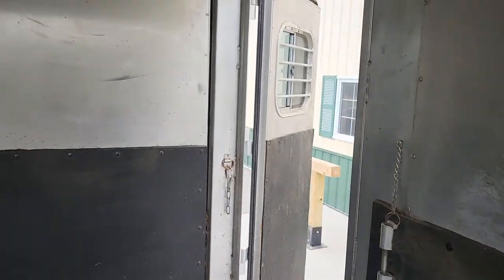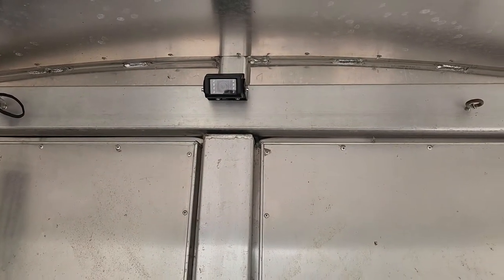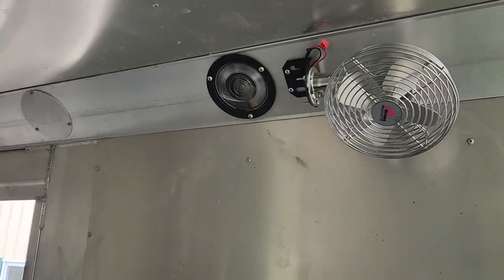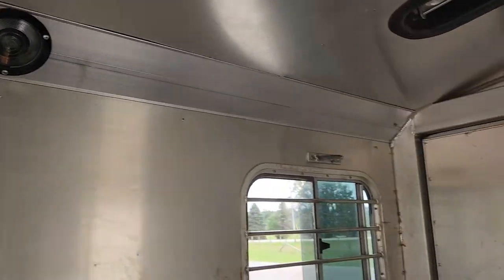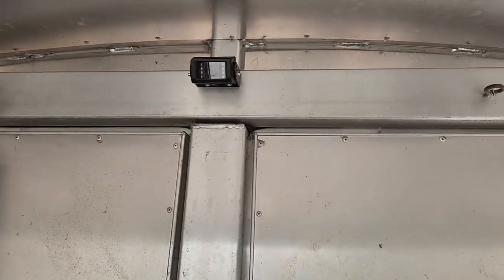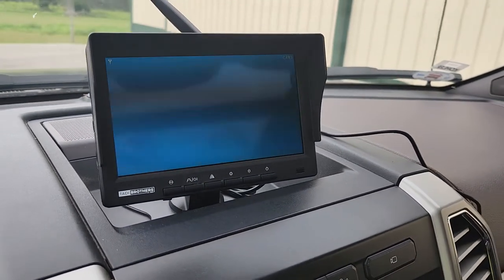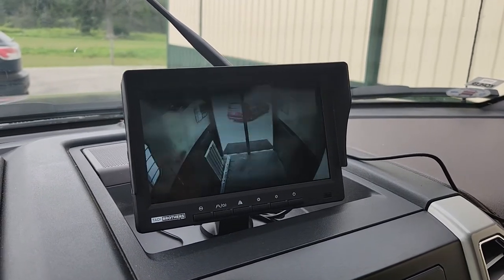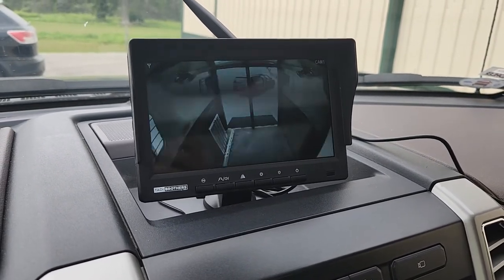Horse trailer upgrades by Hawk Installations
This is a quick video showing a fun and recent installation done by Hawk Installations.  We were contacted by a good customer that inquired about adding fans and a camera to his horse trailer so they would be more comfortable during long rides and he can keep an eye on them while in transit.